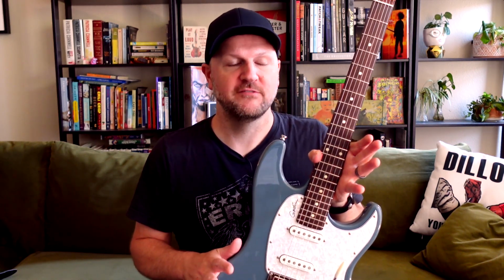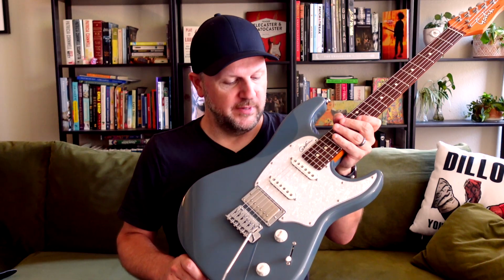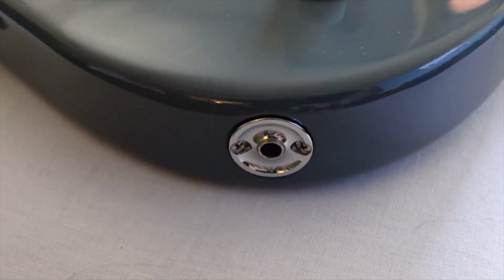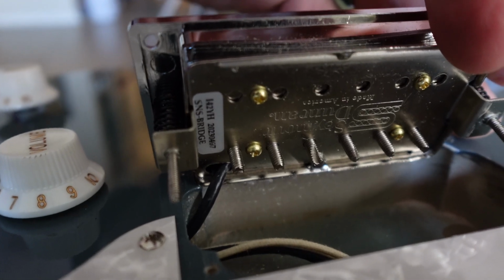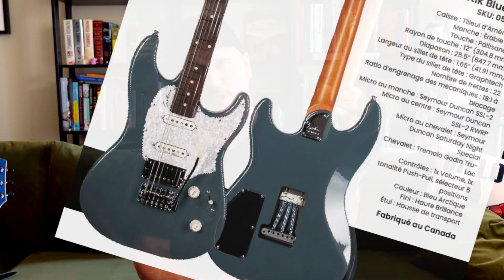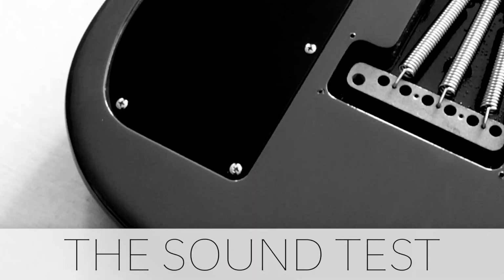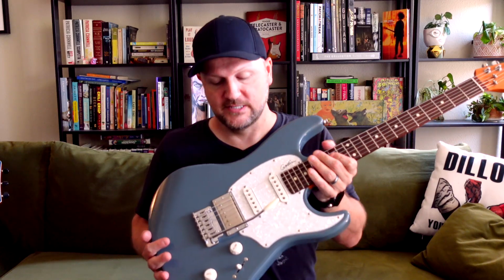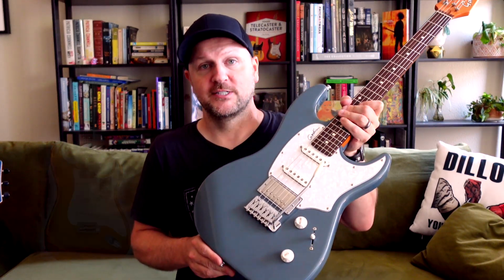Godin Session T-Pro Deep Dive & Sound Test! A worthy Fender contender or just a Fender pretender?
Im back with a look at the Godin Session T-Pro S-style guitar. Is it a worthy North American made Fender contender coming in at just $1400? It's got good Seymour Duncan pickups, a great rock maple neck, and it sounds and plays pretty good to me, but you be the judge!

If you liked the guitar, the easiest way to get it and return it if you don't like it is through Amazon! Here are some links:
Retail $1399.00
Arctik Blue with Maple Board
Kanyon Burst with Maple Board
Ozark Cream with Maple Board

(Any purchases made with these links will contribute a small portion of proceeds to me which then go towards this channels content. These do not affect the price you pay. Thank you in advance!)

Chapter Markers:
00:00 Intro
00:40 Some users of Godin
00:48 The Godin Session T-Pro
01:07 The Price
01:29 The Case
02:14 The Look
03:26 The Body
04:20 The Neck
04:35 Neck Measurements
06:08 The Hardware
08:54 The Electronics
09:24 The Pickups
09:48 The Pickup Readings
10:23 The Other Materials
12:56 The Feel
13:17 The Weight
13:45 The Sound Test
21:12 The Conclusion

Zoom F2 Field Mic

Rode RodeLink Lav Microphone

Protektor Bunny Ear Leather Neck Rest

Guitar Cork Neck Rest

Music Nomad String Cutter

Ernie Ball Guitar Mat

Music Nomad Fretboard F-One Conditioner

Guitar Scale

Suction Cup Plate Remover

Crenova Multimeter

Klein Magnetic Angle Finder